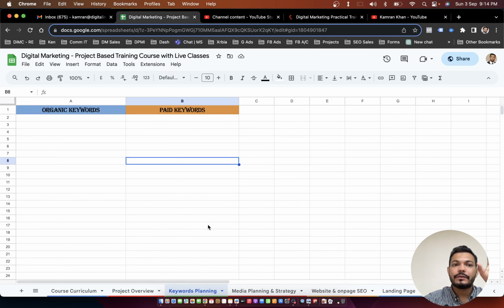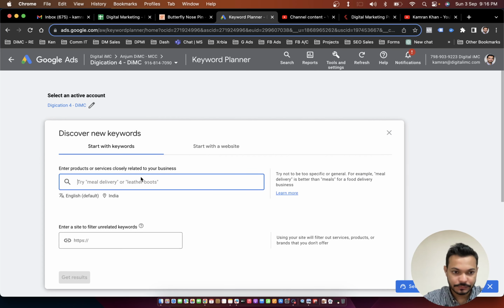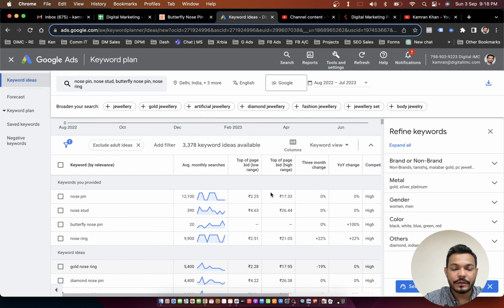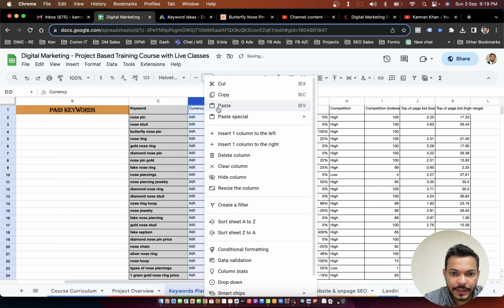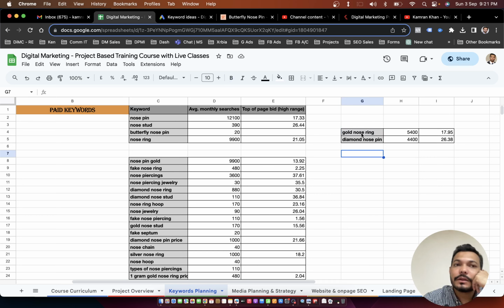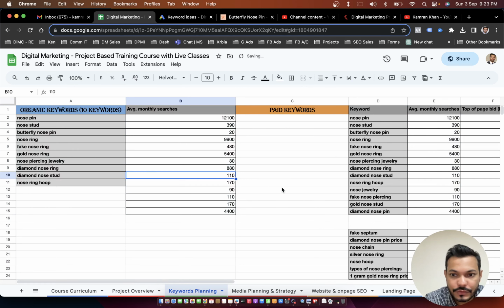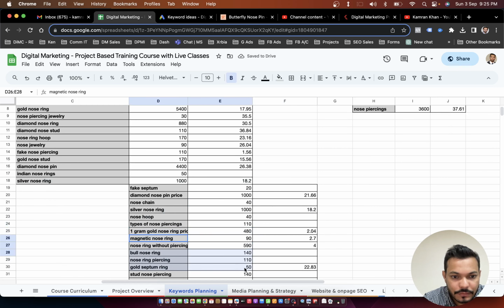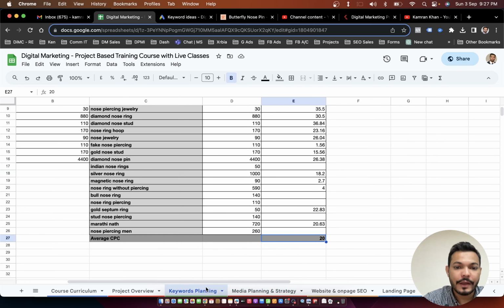Keywords Research & Planning | Project Based Digital Marketing Training Course